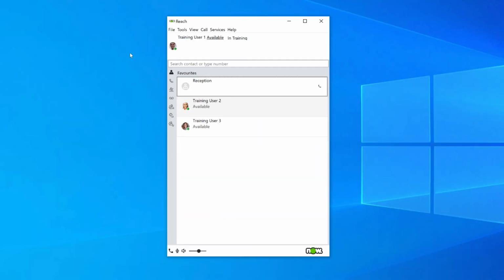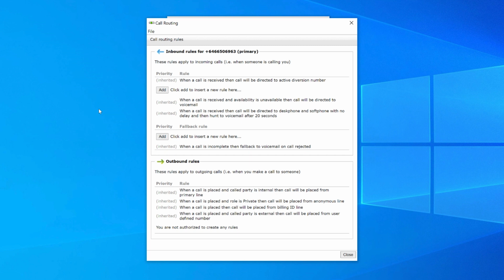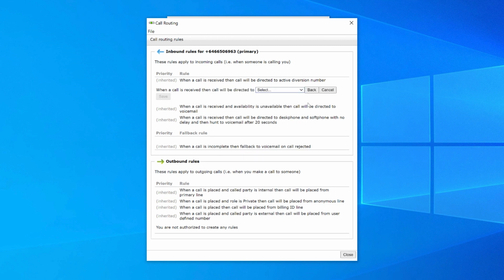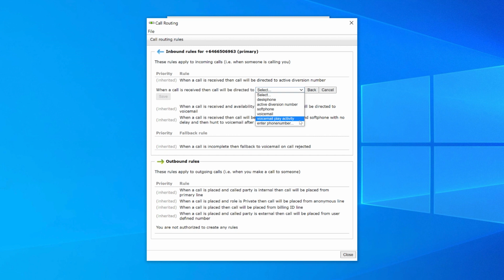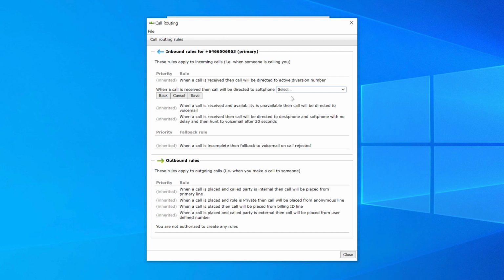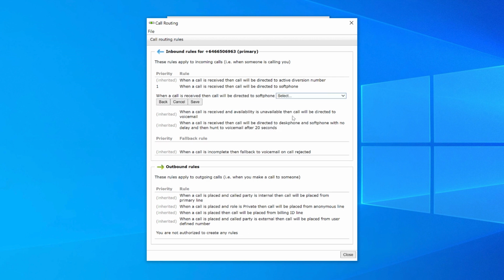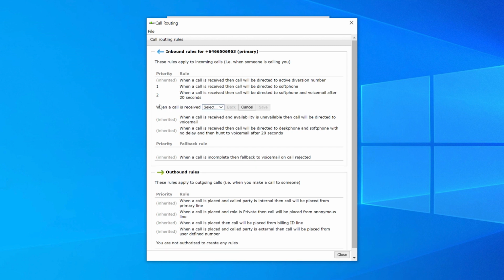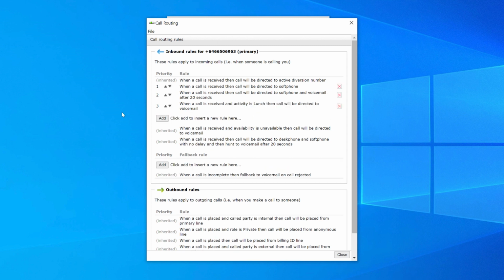4.3. Now Reach Desktop Softphone Tutorial | Tools - Call Routing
Welcome to the Now Reach Desktop Softphone: Call Routing Customisation tutorial. This comprehensive video guides you through the powerful feature of creating personalised call routing rules within your Now Reach softphone. Whether you're aiming to enhance your accessibility or streamline call management, understanding how to tailor call routing to fit your needs is essential for optimising communication workflows.

In this tutorial, you'll discover how to access the call routing feature from the "Tools" menu and navigate the intricacies of setting up inbound and outbound rules for your extension. We'll delve into the significance of each rule, including inherited rules set by your administrator and how to add new ones to suit your specific requirements.

Key aspects covered in this tutorial include:

• Understanding Inbound and Outbound Rules: Learn about the structure of call routing, including the critical distinction between rules you can create and those established by your administration team.
• Creating Custom Inbound Rules: This section provides step-by-step instructions on adding new rules and utilising options like 'then' or 'and' to direct incoming calls to your desk phone, softphone, voicemail, or an external number based on various conditions.
• Prioritising Call Routing Rules: Master the ability to prioritise rules, ensuring the most relevant routing preferences are active according to your current needs.
• Advanced Rule Customisation: Explore using the 'and' option to create complex rules that cater to specific scenarios, such as redirecting calls based on your current activity or presence settings.

This tutorial empowers you with the tools to control how calls are routed, ensuring you get all important communications while maintaining flexibility in how and where you receive calls.

Dive into this video to unlock the full potential of your Now Reach Desktop Softphone's call routing capabilities, enhancing your professional communication strategy.